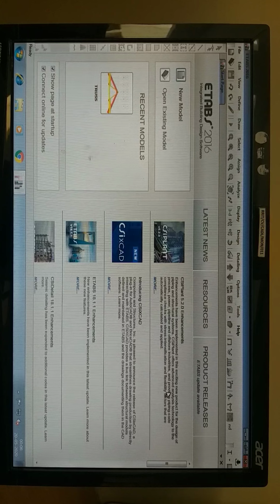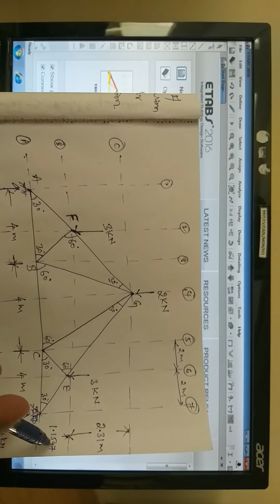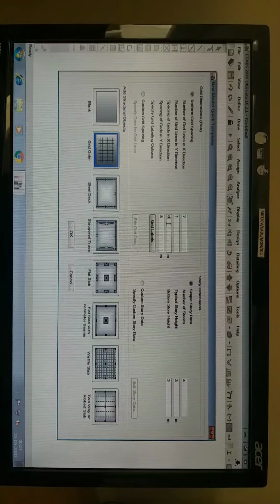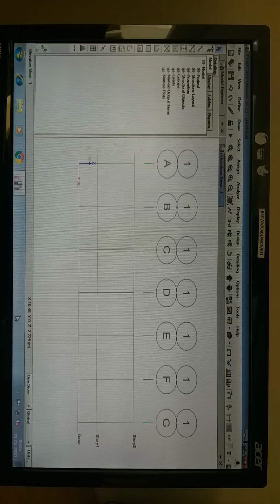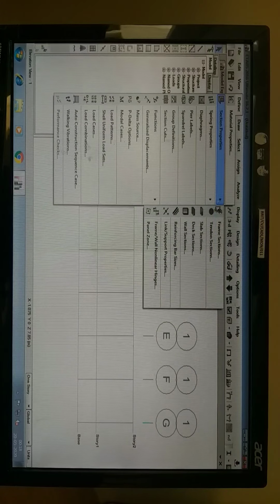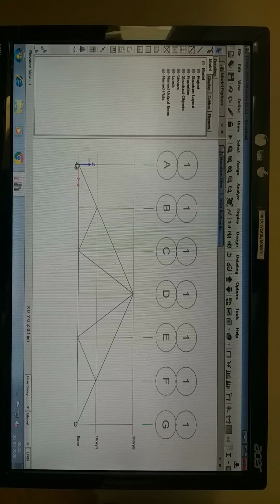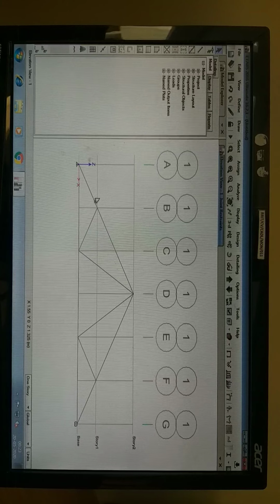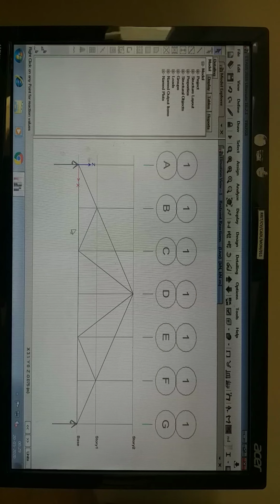Analysis of Truss using ETABS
Software application lab